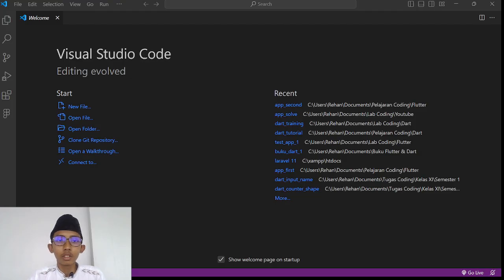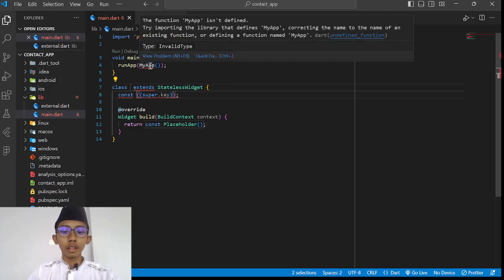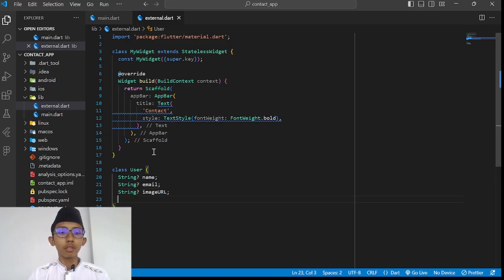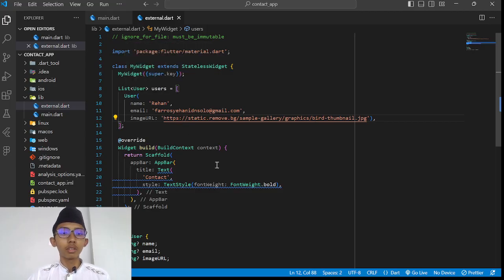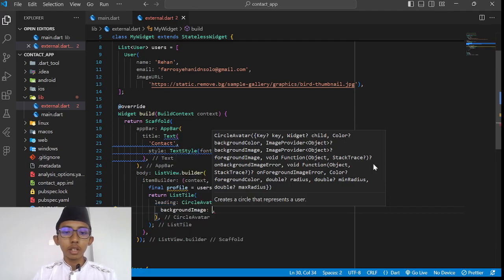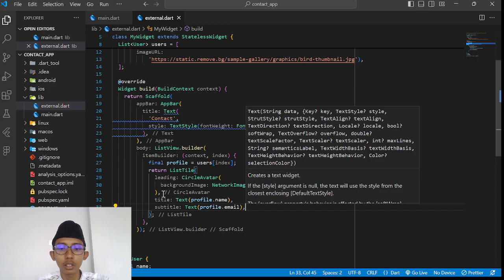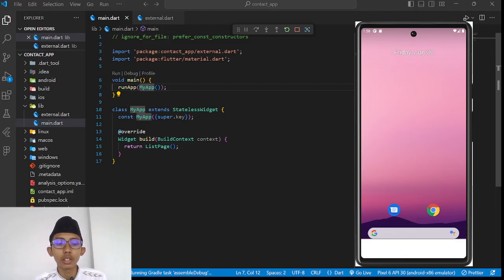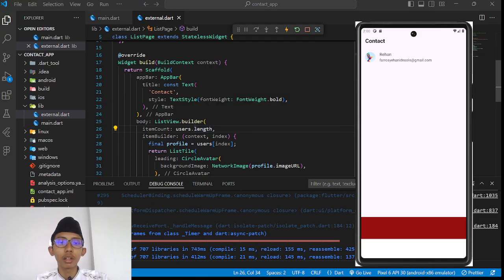How to Solve Error Code in Flutter by Farrosyehan Muhammad Ramdhan XI RPL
In this video, I will show you how to solve an error code in Flutter using VS Code